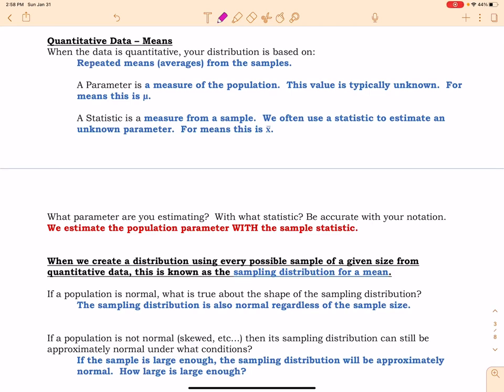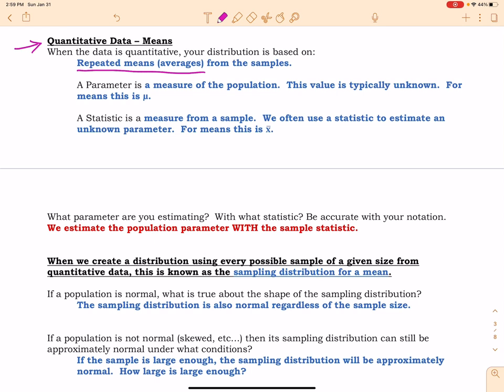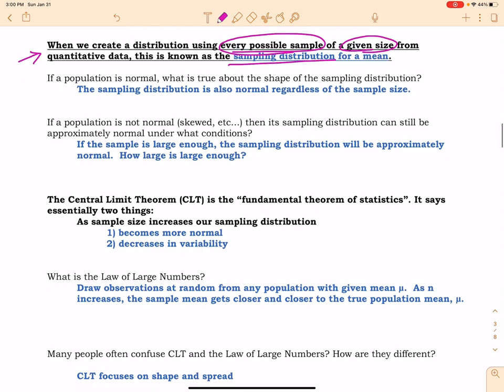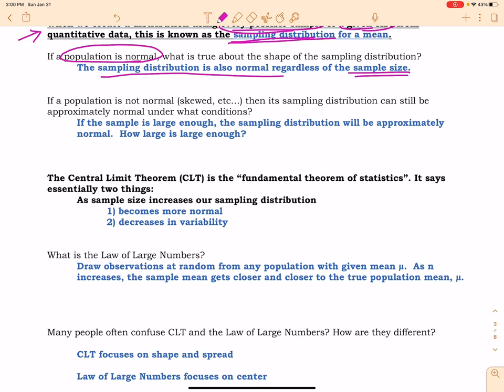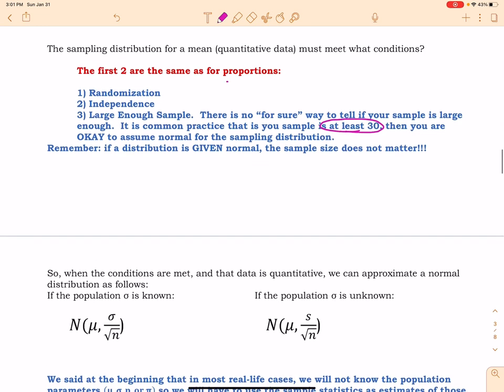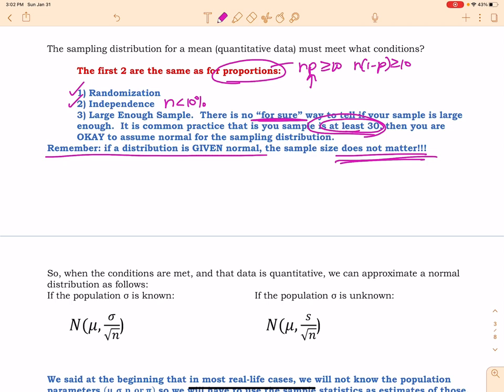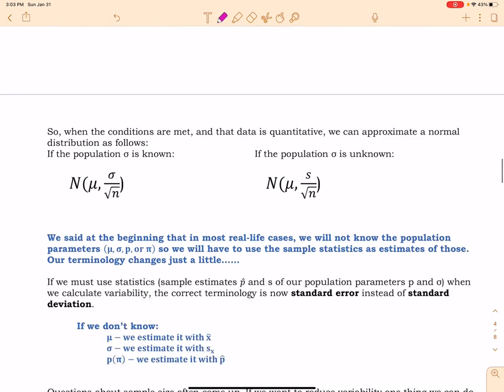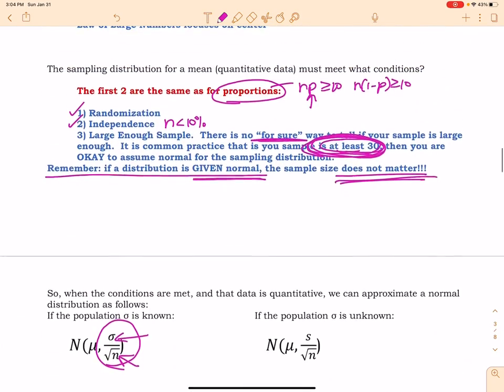Unit 7 Quantitative Data for Samp Dist